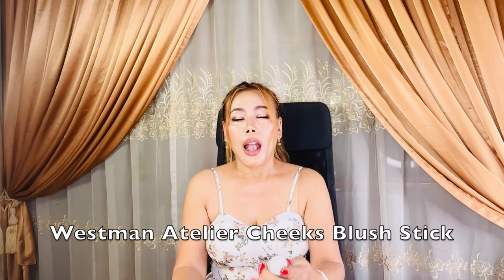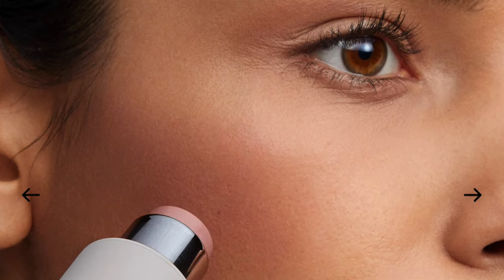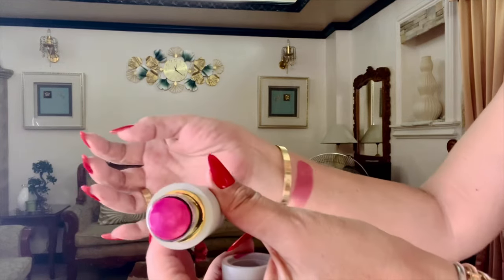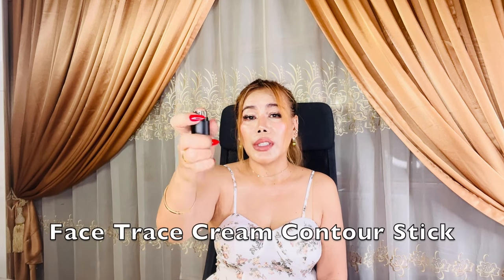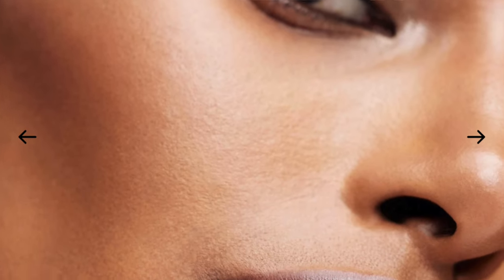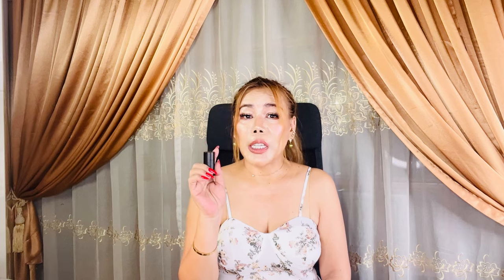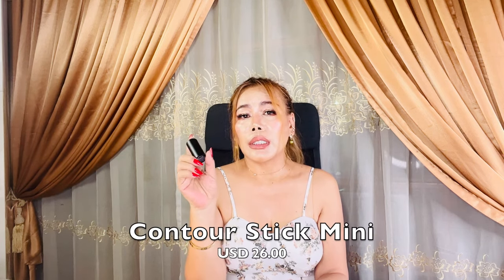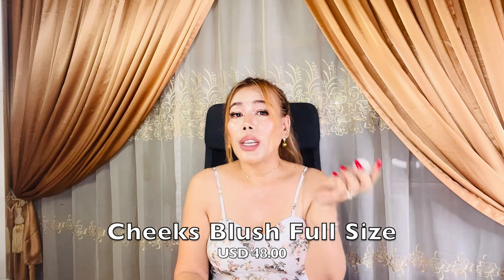Only 2 Cream Makeup Products You Need: My Westman Atelier Review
If i had to choose just two cream makeup products from my collection, it would be the Westman Atelier Cheeks Blush Stick and the Face Trace Cream Contour Stick.  These two items have quickly become essential in my makeup routine, and i'm excited to share what makes them so special.

beauty tips,
luxury,
fashion,
lifestyle vlogs,
fashion tips,
how to and DIY vlogs,
short videos,
live streaming,
Westman Atelier,